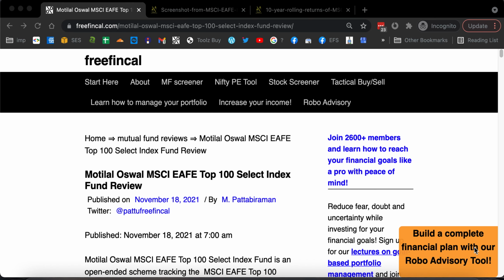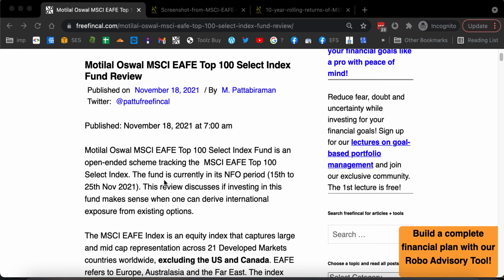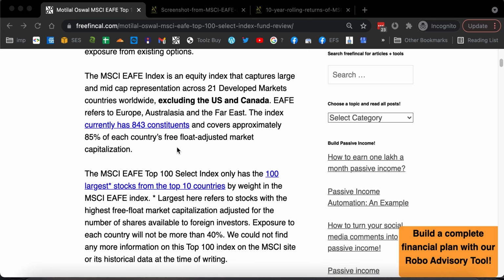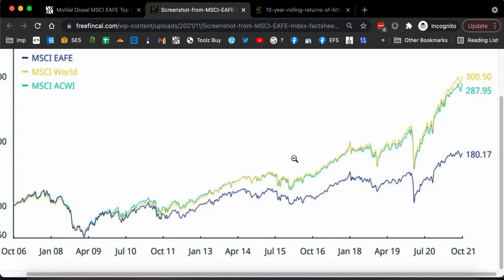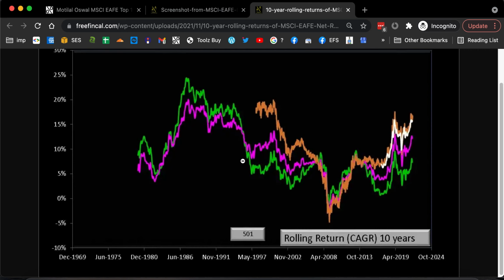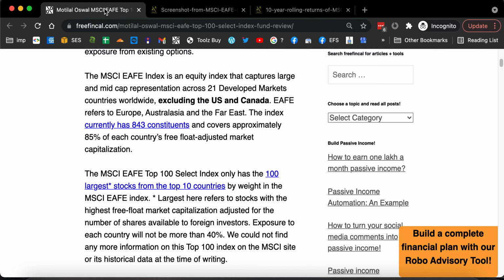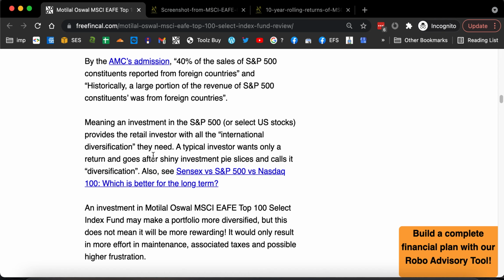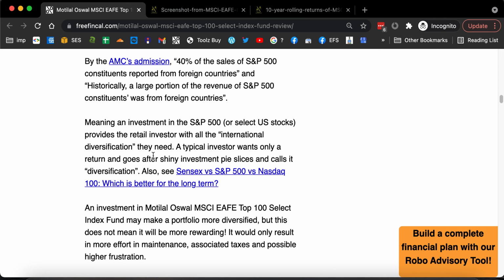Motilal Oswal MSCI EAFE Top 100 Select Index Fund Review